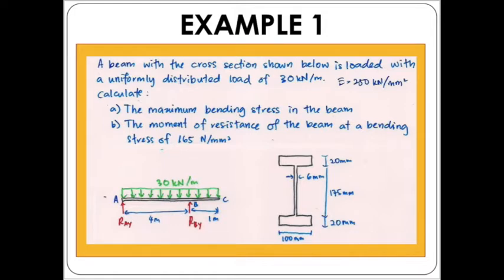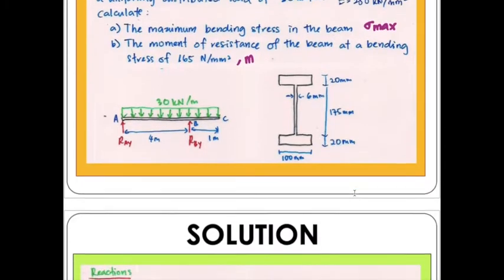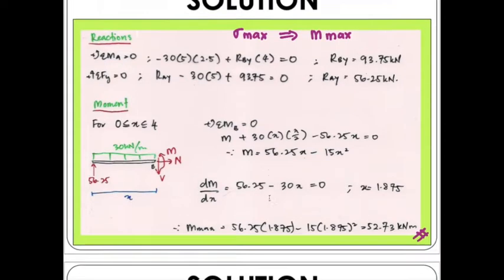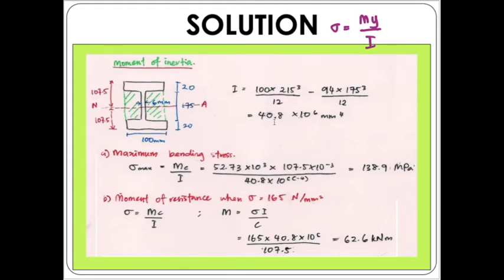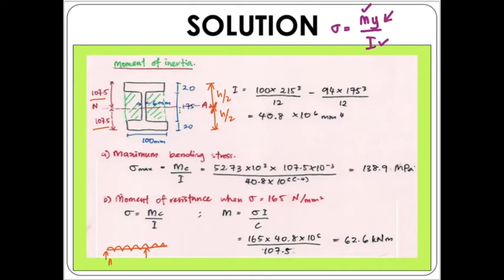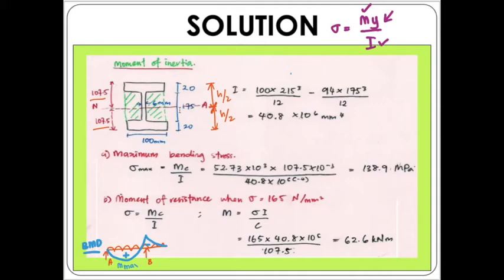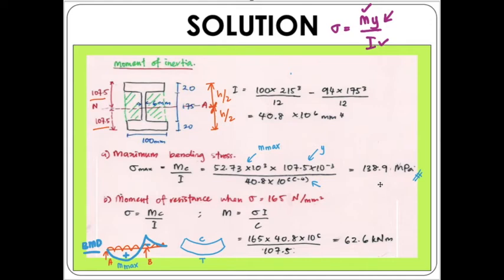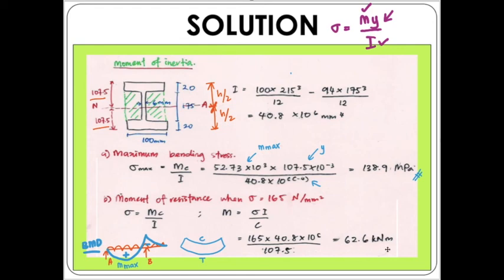BENDING STRESSES EXAMPLE 1